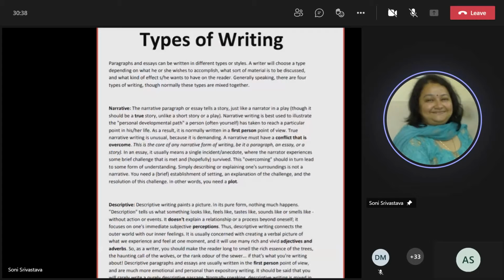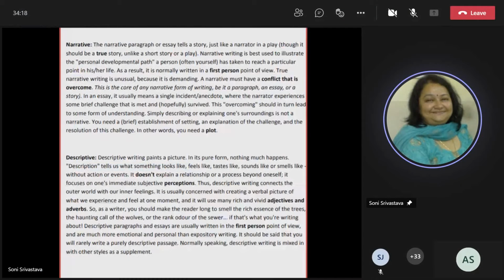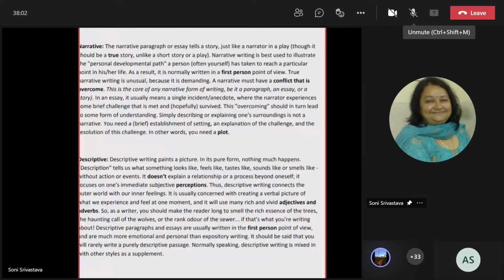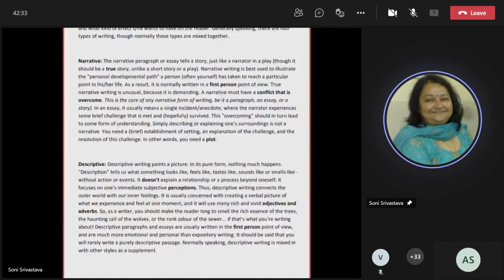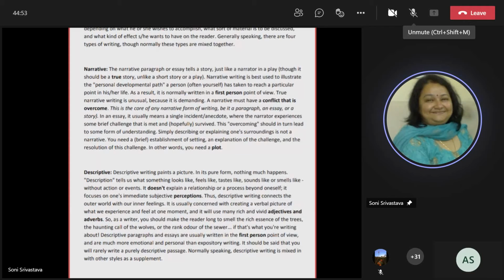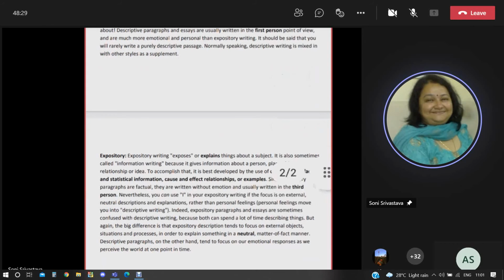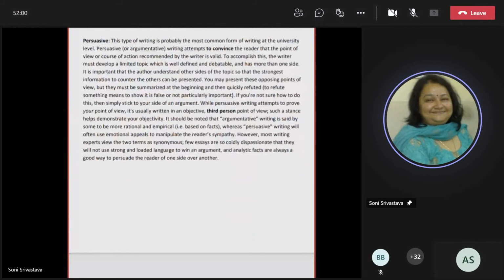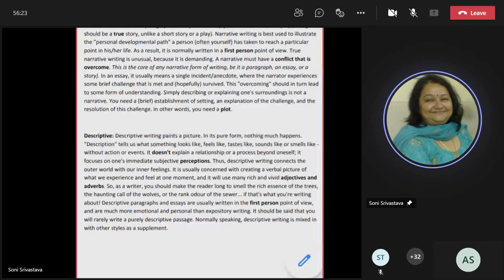English Class ‎13 ‎July ‎2021